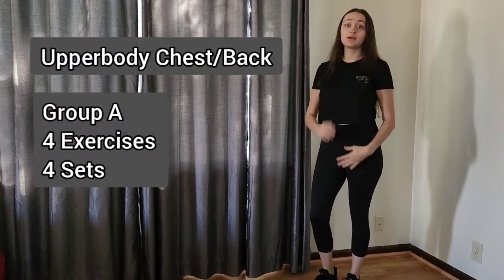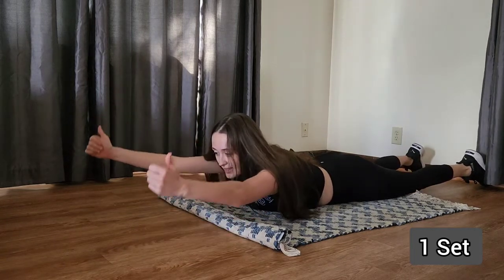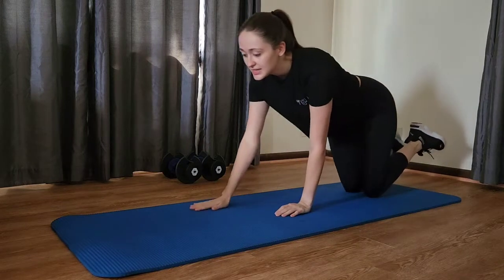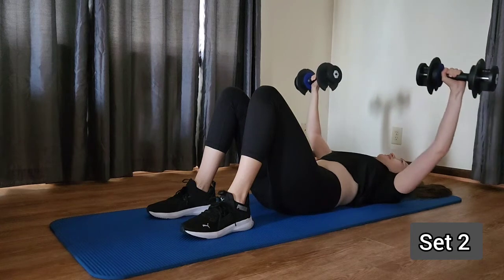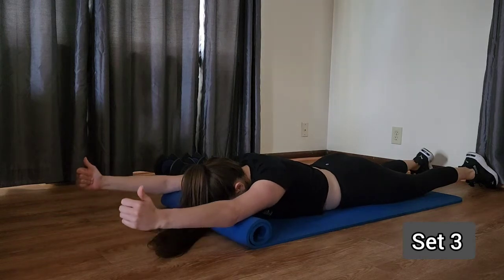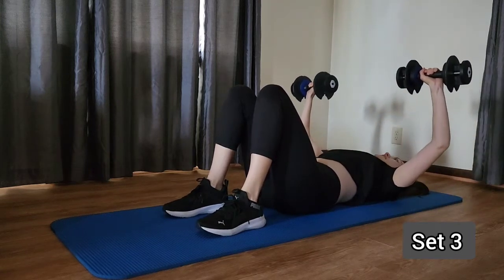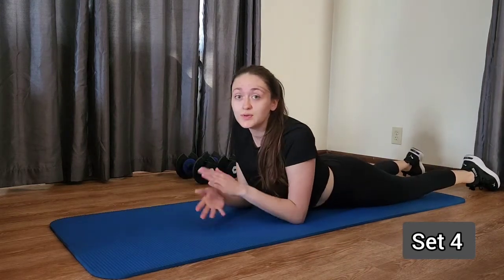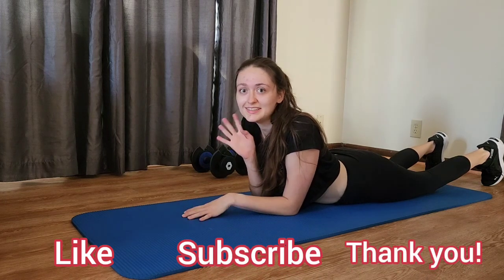20 min. Upper Body Chest and Back Workout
Today's workout targets the chest and back in quick paced format. If you're low on time but have 20 minutes, then let's get started!

Group A: (equipment)
Push-ups
Y's
Chest Press
W's

Building a brand!

I've been working hard on building an athletic legging apparel line! I hope to release my first pieces in 2022!

I've dedicated the last few years to learning and growing my fitness and nutrition knowledge in order to educate others free of charge. I want to guide you in taking care of your God-given temple. Here's hoping my videos add value to your life and that we can become a great team!